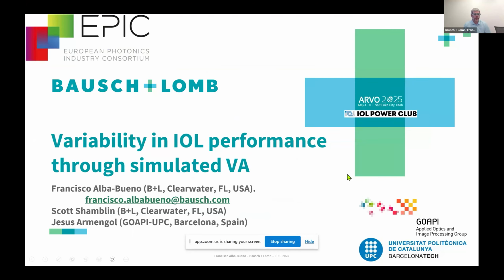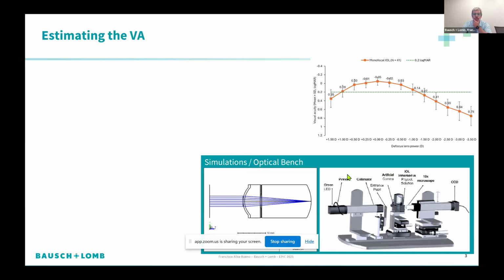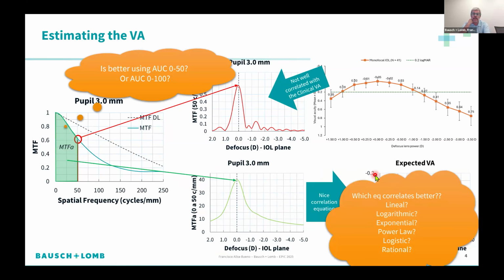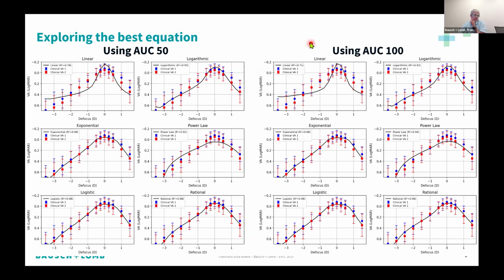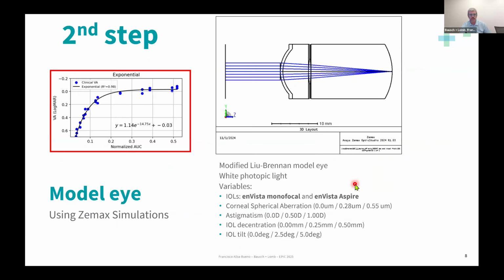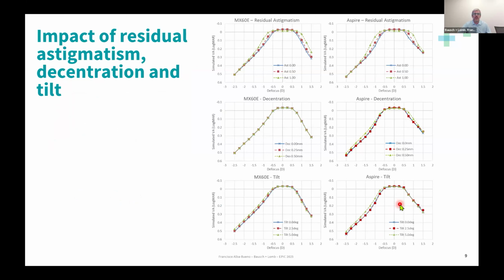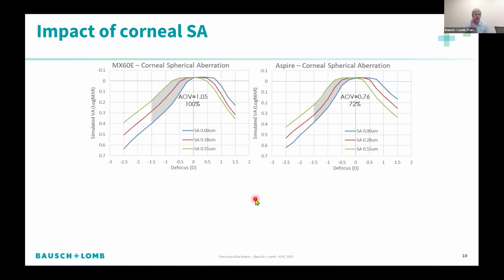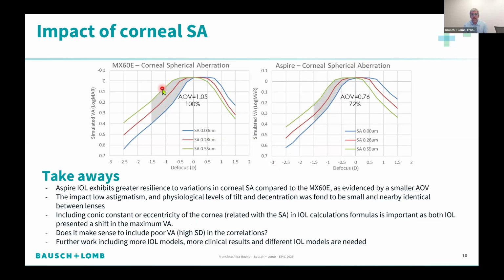Photonics for Diagnosis and Treatment in Ophthalmology: Bausch + Lomb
Francisco Alba Bueno, Principal Optical Engineer at Bausch + Lomb, presents “Variability in IOL performance through simulated VA“ during the EPIC Online Technology Meeting on Photonics for Diagnosis and Treatment in Ophthalmology.

Ophthalmologists use to deal with the diagnosis and treatment of very different eye disorders: presbyopia, myopia, high order aberrations, cataract, eye tumors, glaucoma… Photonic technologies have revolutionized this field, with different methods such as optical coherence tomography or corneal topography for the diagnosis and new laser sources for surgical treatments and photodynamic therapies. In this meeting we will cover the emerging photonics technologies in this field, and we will also understand the evolution of the existing techniques to cover the demands of the new applications. Imaging technologies and devices (OCT, OCE, multiphoton microscopy…) for diagnosis and laser-based technologies such as LASIK, LIRIC or retinal surgery will be discussed with the whole supply chain to find new ways of collaboration and develop more effective eye-surgery treatments.

Listen to a short excerpt from the presentation by Francisco Alba Bueno, Principal Optical Engineer at Bausch + Lomb. To hear the full speech, check out the playlist below: